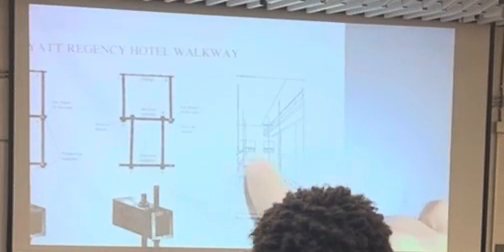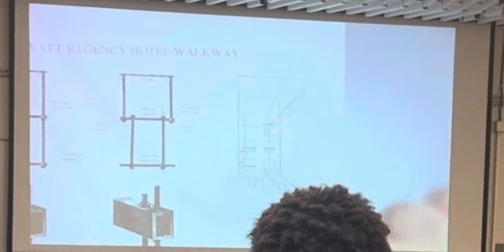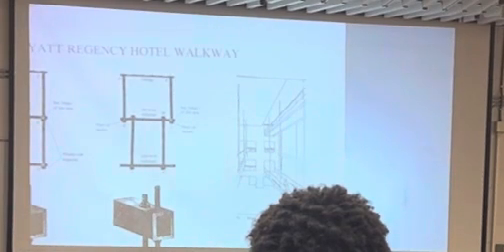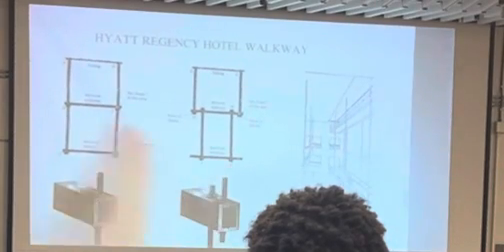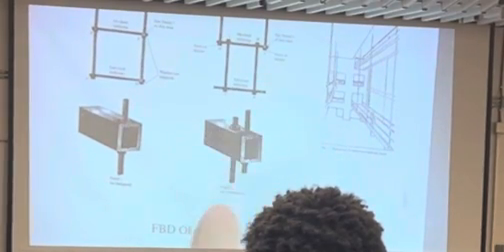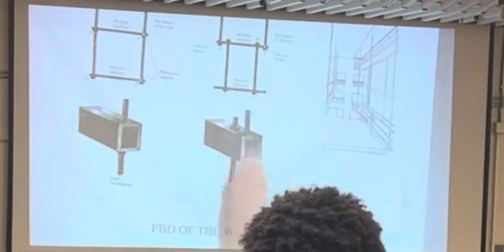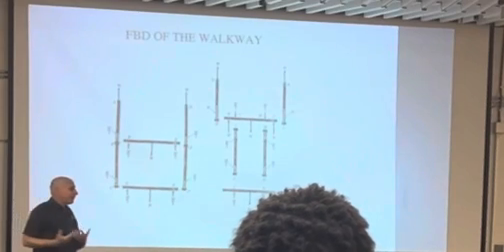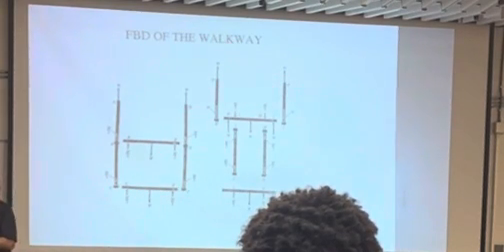Static notes 8